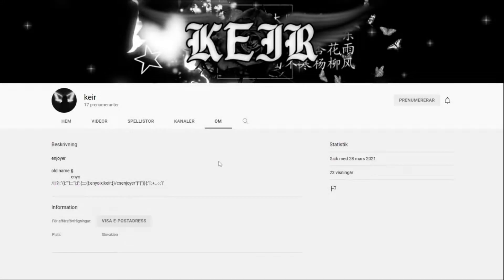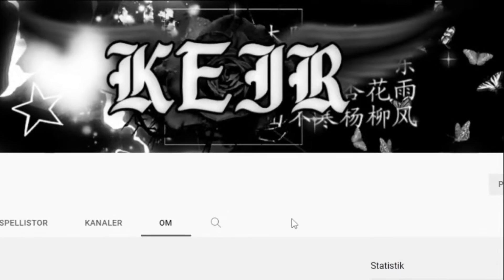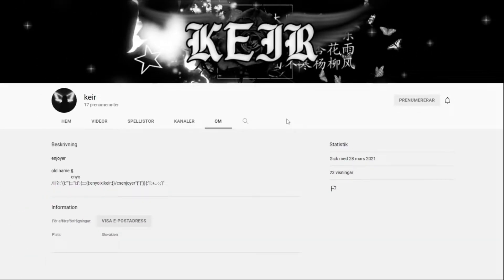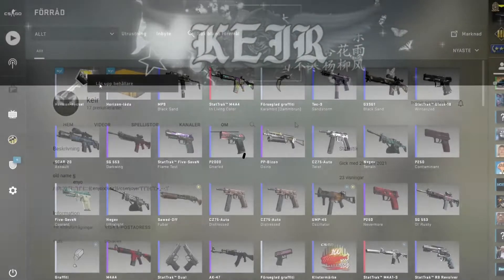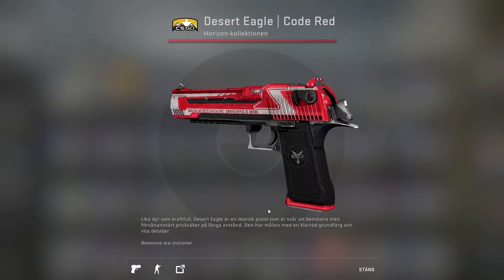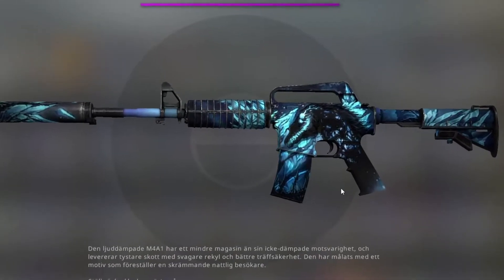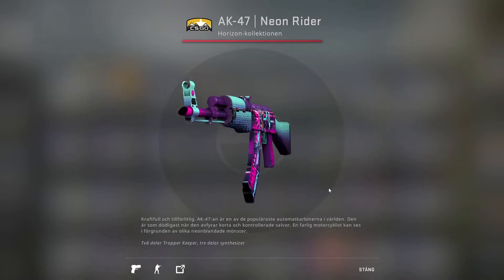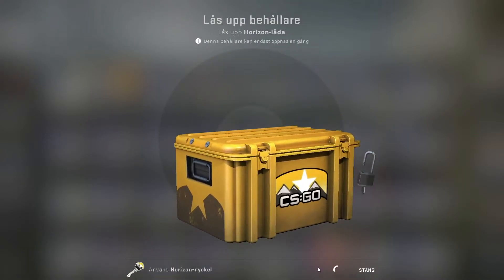"open a Horizon" - DAY 452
Next case?

Song: Alborosie - Kingston Town